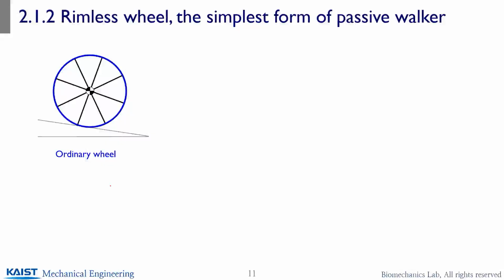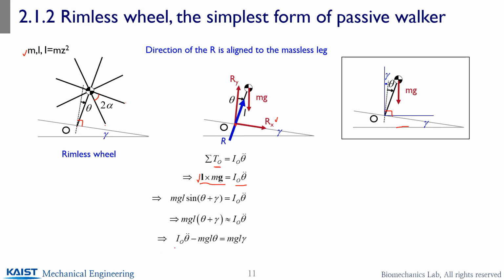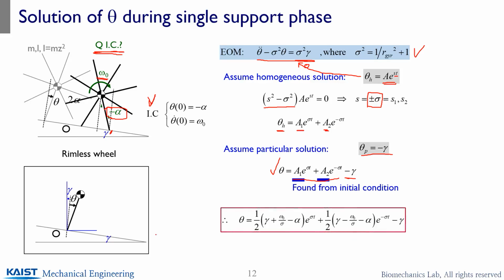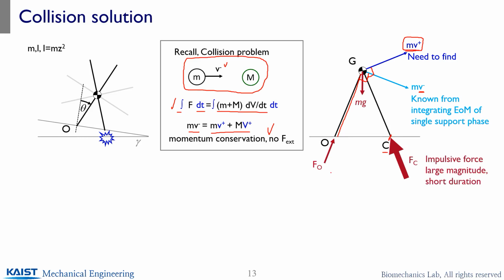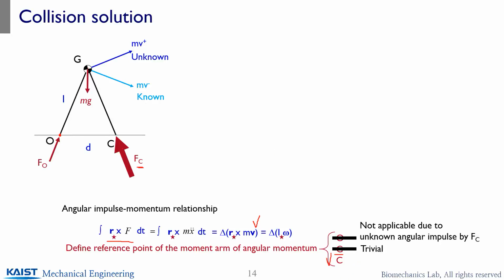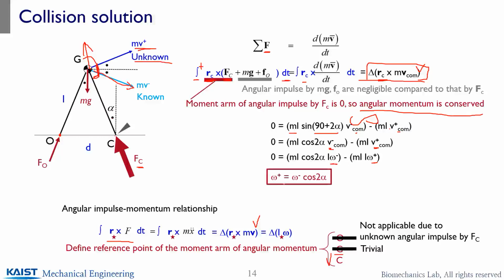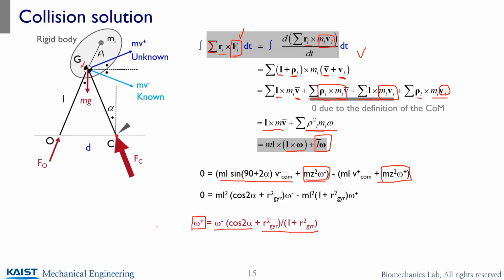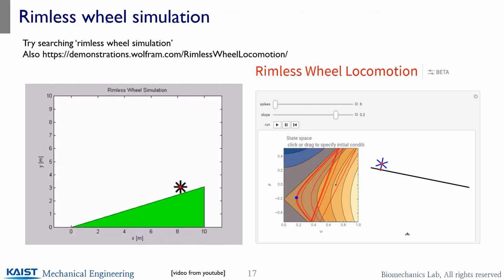ME585 2.1.2 Rimless wheel modeling